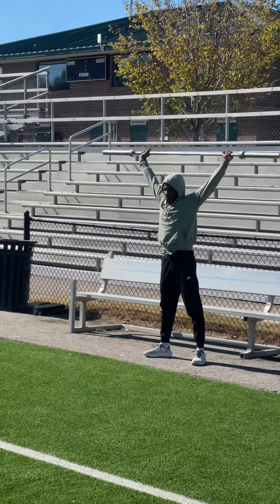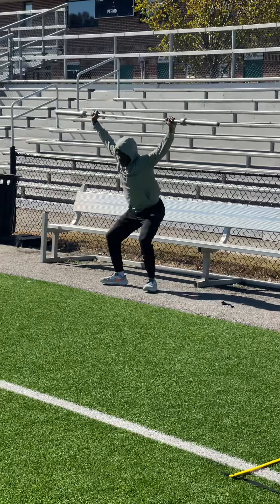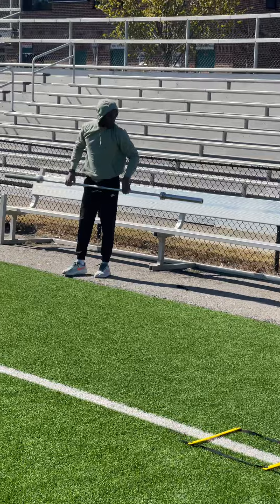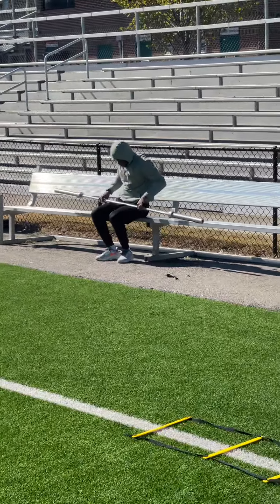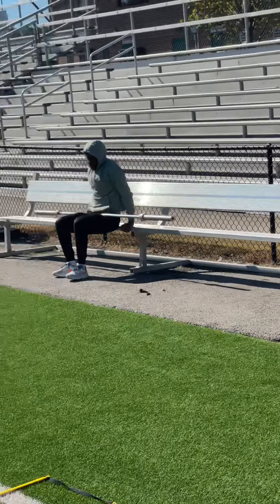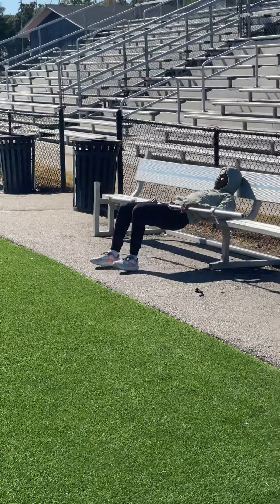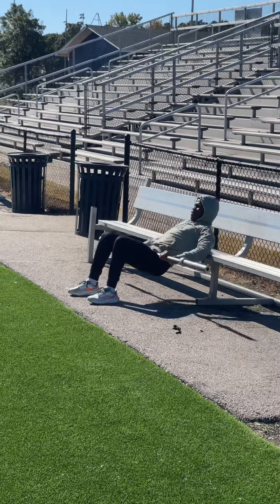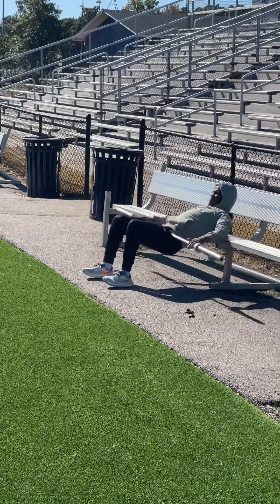Functional Strength for Sprinters & Runners - Overhead Barbell Stand Ups, Overhead Squat, Hip-Thrust